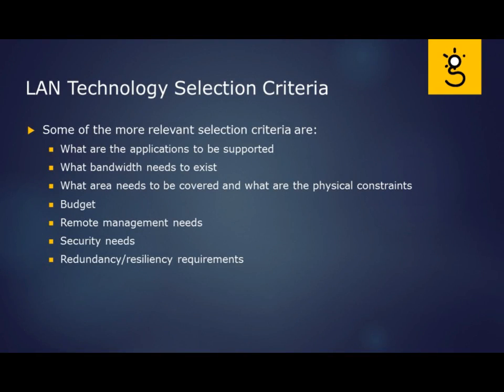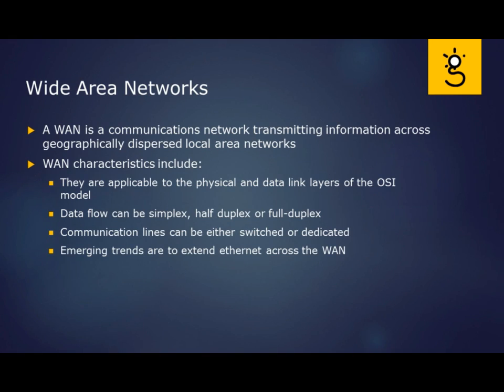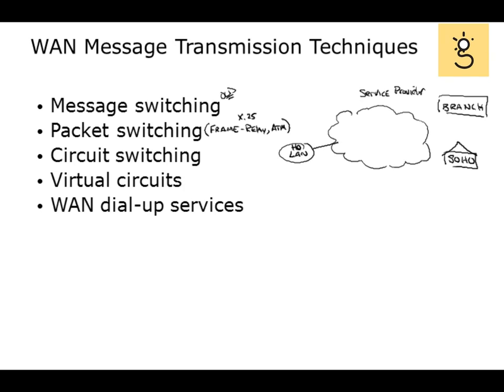15. LAN and WAN